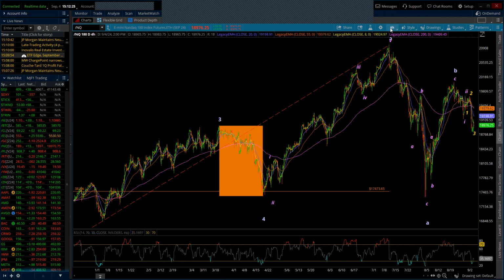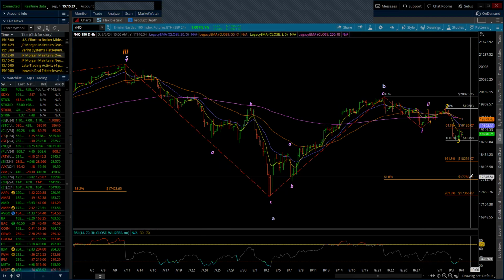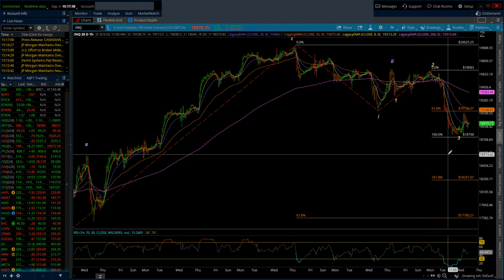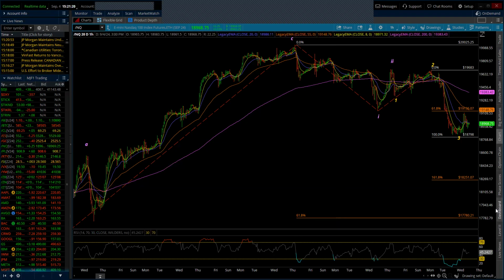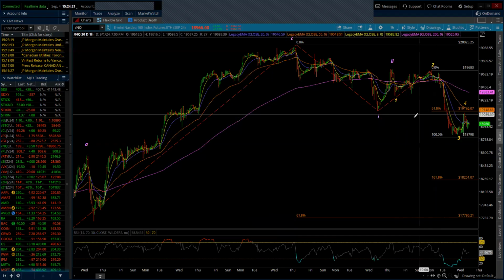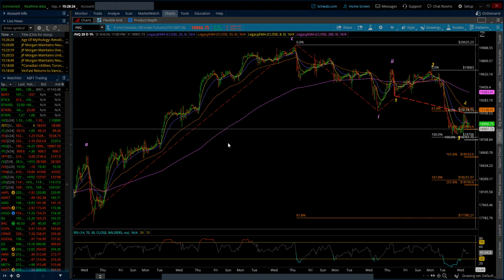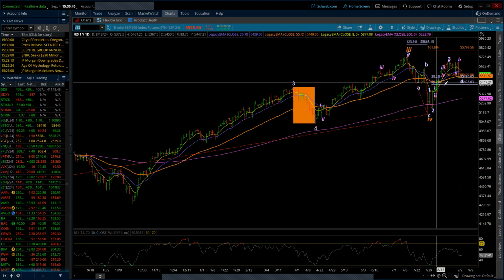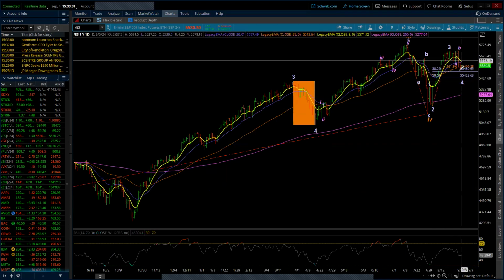NASDAQ 100 & S&P 500 / Elliott Wave Daily Update 9/4/2024 by Michael Filighera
Tonight, I split the counts between the NQ and ES - showing the Minor 4 breakdown on the NQ and the Minor 5 breakdown on the ES.  And to be honest I'm leaning towards the Minor 4th wave scenarios to play out in both markets.  In the NQ then, I update the labeling to reflect the Minor 4th wave still being underway.  Also, I update the Fibonacci levels and discuss the "flows" as it related to today's trade and "numbers".

Thursday pre-market @8:15 AM EDT - ADP Employment, @8:30AM EDT - Initial Jobless Claims and U.S. Productivity and U.S. labor costs, @9:45 AM EDT - S&P final U.S. Serviced PMI, @10AM EDT - ISM Services.